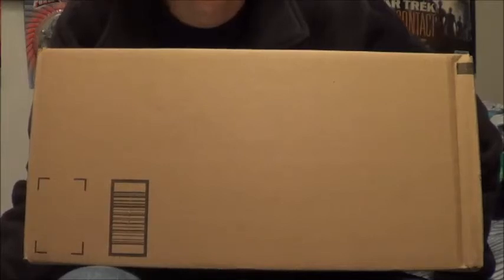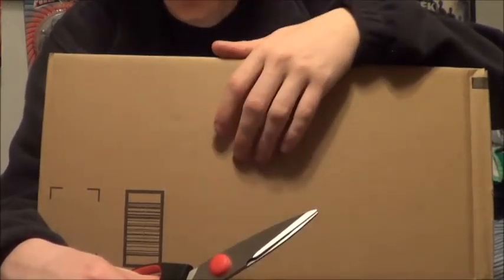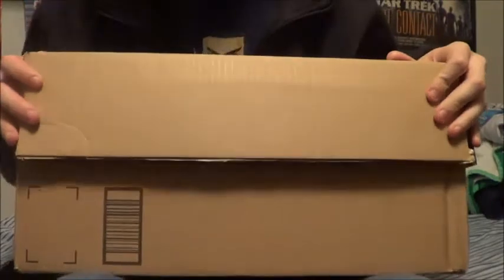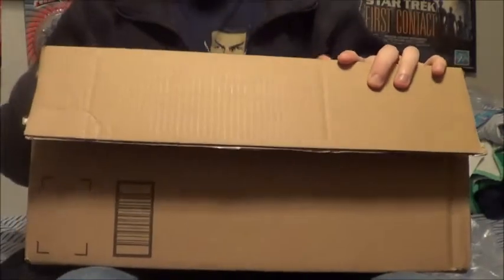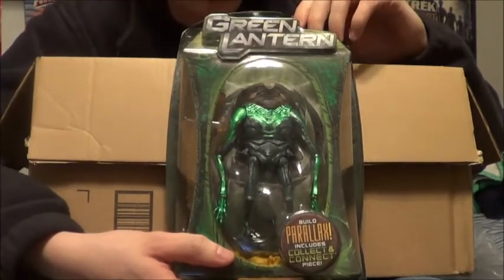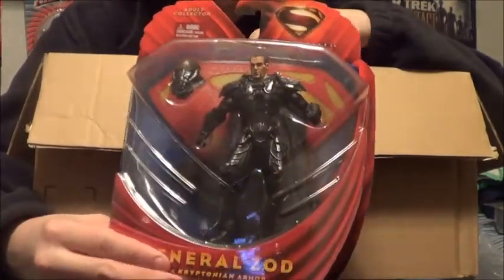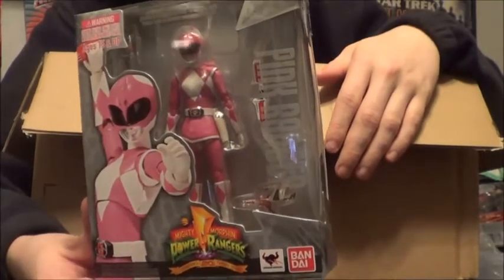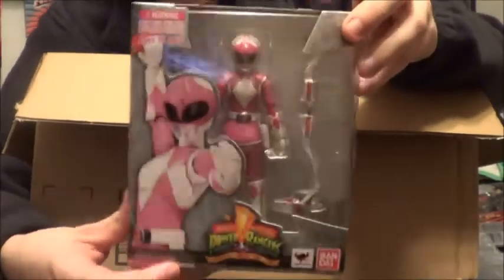UNBOXING VIDEO (12/24/13)